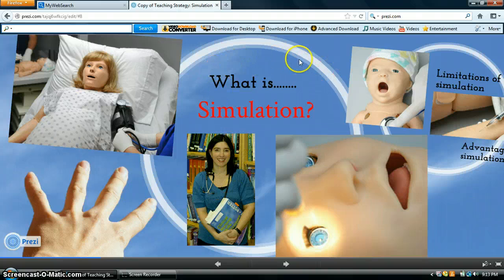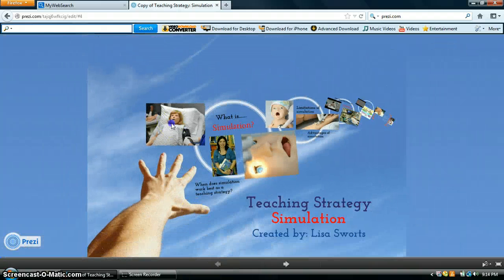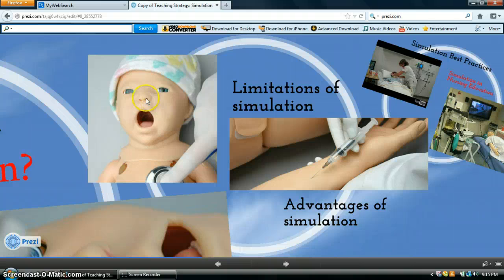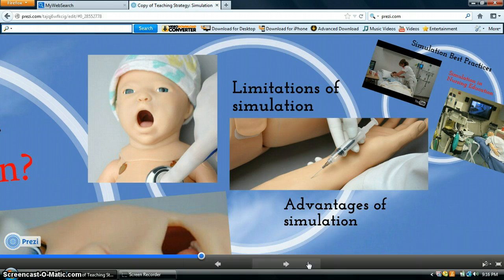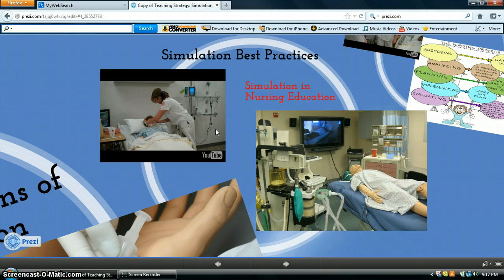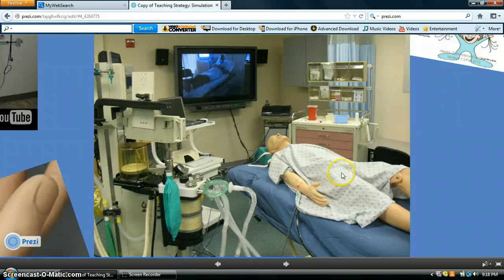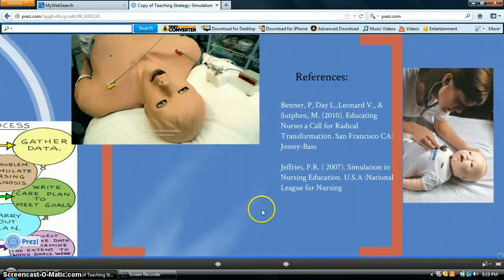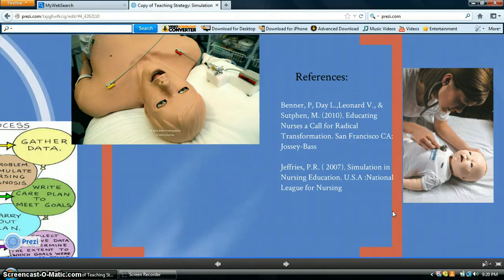Teaching Strategy: Simulation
Human Patient Simulators